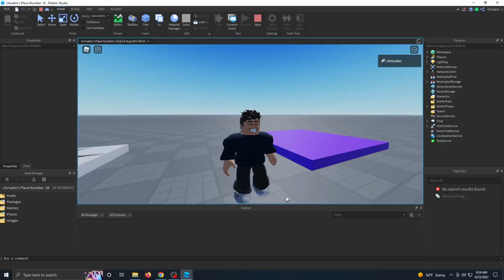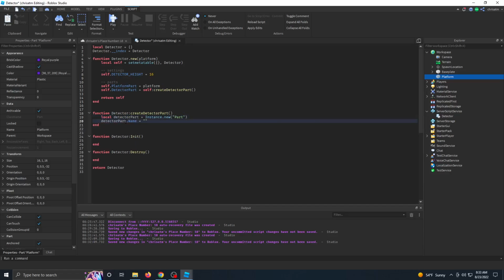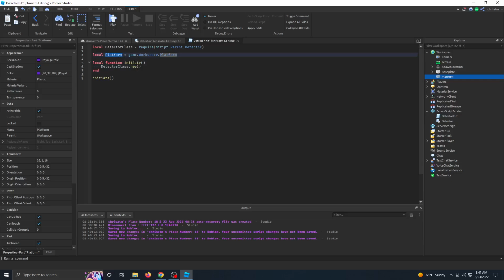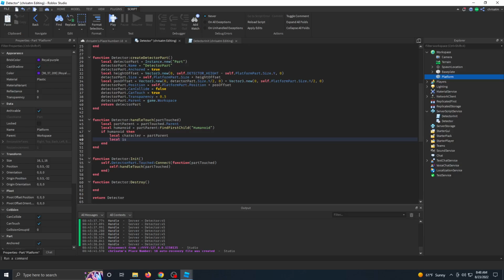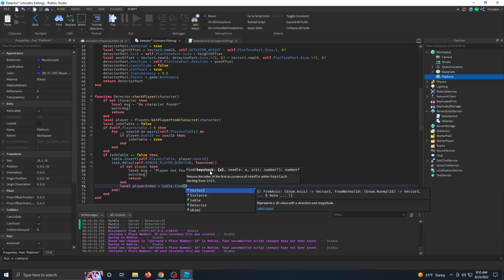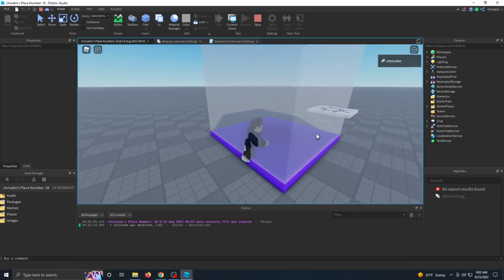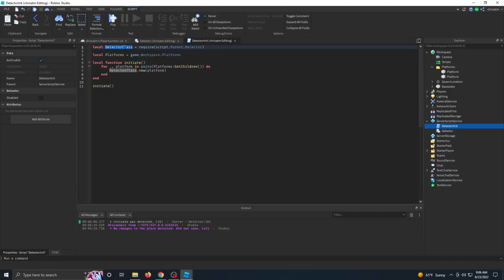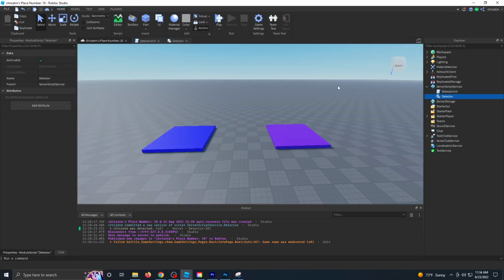How to Make a Player Detector in Roblox Studio (Beginner Friendly Tutorial)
Learn how to script, code, program, and develop a transparent part that will detect when a player touches it. This is a great addition to your game in Roblox Studio that is compatible with PC, Mobile, and XBOX devices.

00:00 Intro
00:14 Begin coding and brief explanations
01:10 Creating the detector class
02:08 Parameters to pass to our detector class
02:51 Creating detector settings
03:10 Creating detector references to parts
03:18 Creating the detector part
06:14 Creating the script to initiate the detector classes
08:19 Error: Y is not a valid member of Part
08:43 Inspecting the new detector part in-game
09:00 Creating the detector initiate function
09:41 Creating the handleTouch function
09:59 Error: Touch is not a valid member of Part
10:13 Inspecting the part.Touched output
10:38 Editing the handleTouch function
11:41 Creating the checkPlayer function
19:08 Error: attempt to call missing method
19:29 Testing our code
20:41 After editing code changes
21:30 What if I need multiple player detectors?
23:27 Entire Code Overview
27:16 How to get the code